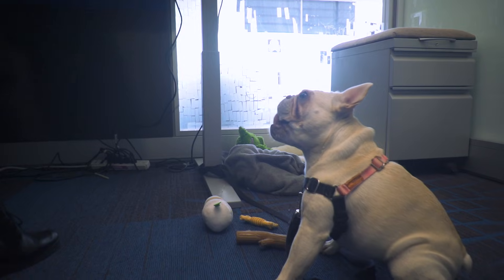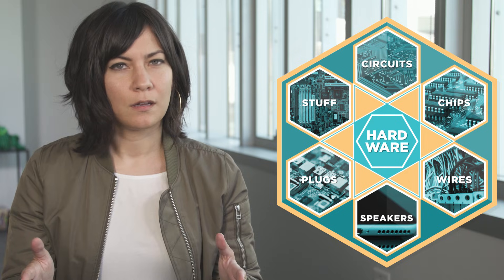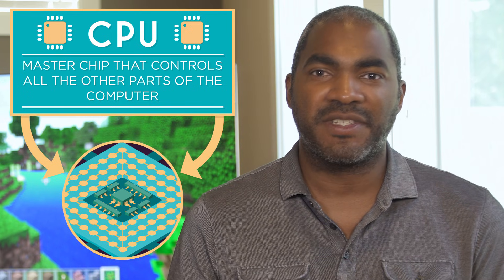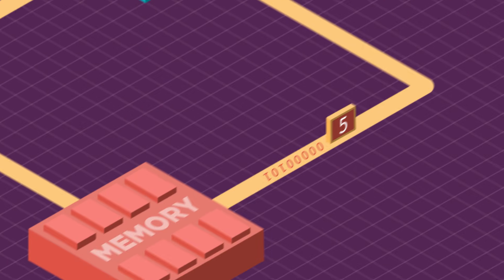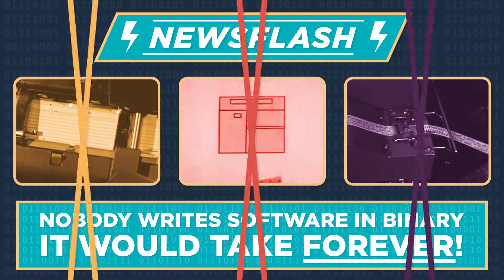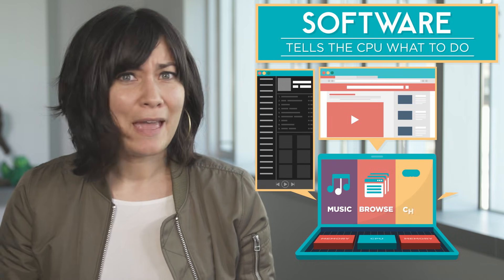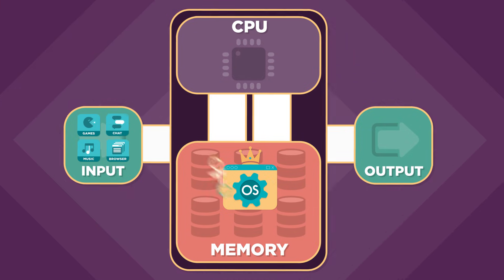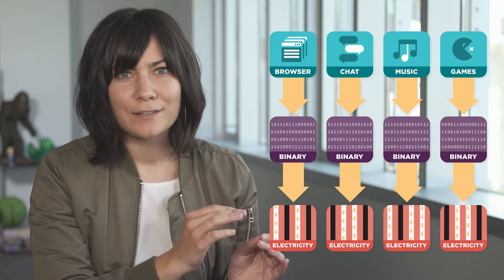Khan Academy and Code.org | Hardware and Software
Engineering manager Erica Gomez, program manager Jerome Holman, and Microsoft founder Bill Gates explain how a computer's hardware and software work together.

Khan Academy offers practice exercises, instructional videos, and a personalized learning dashboard that empower learners to study at their own pace in and outside of the classroom. We tackle math, science, computer programming, history, art history, economics, and more. Our math missions guide learners from kindergarten to calculus using state-of-the-art, adaptive technology that identifies strengths and learning gaps. We've also partnered with institutions like NASA, The Museum of Modern Art, The California Academy of Sciences, and MIT to offer specialized content.